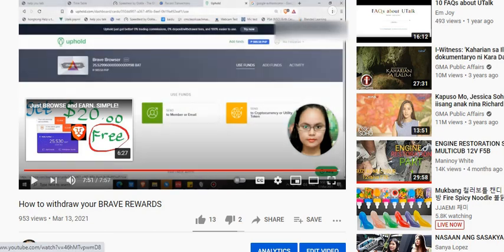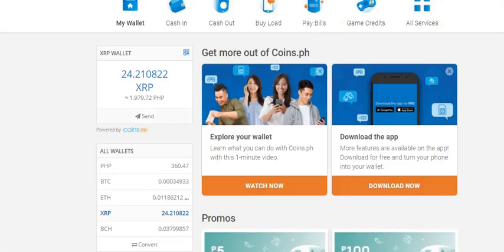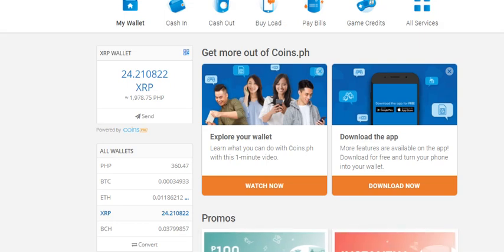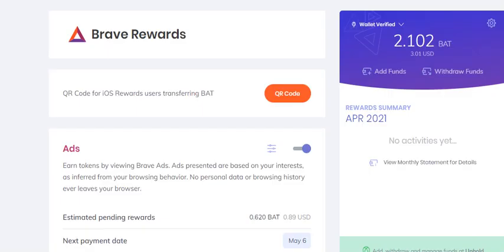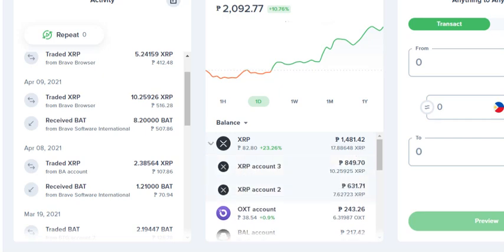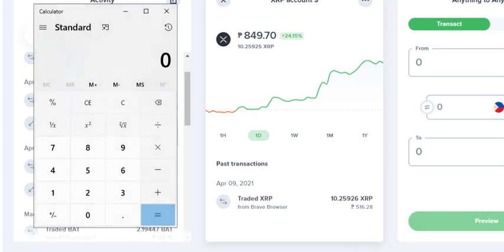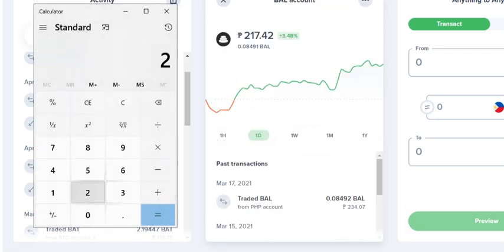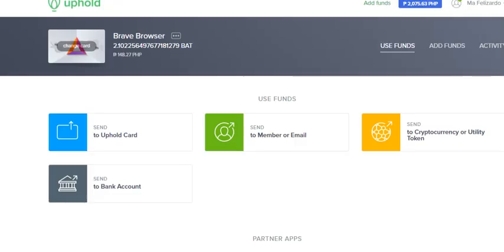I earn by doing nothing! Really??